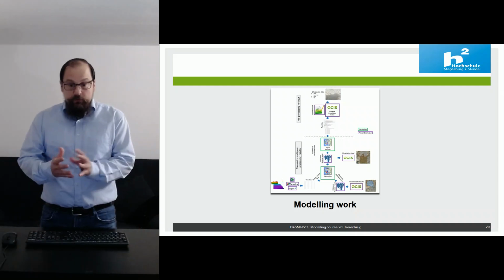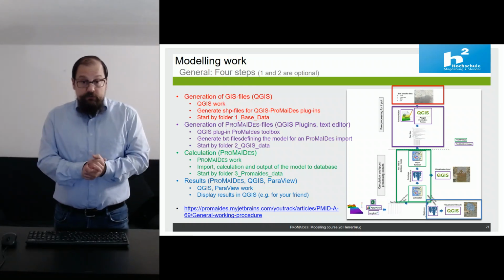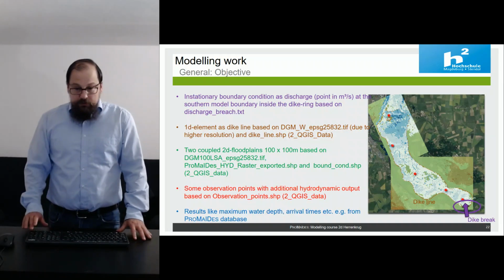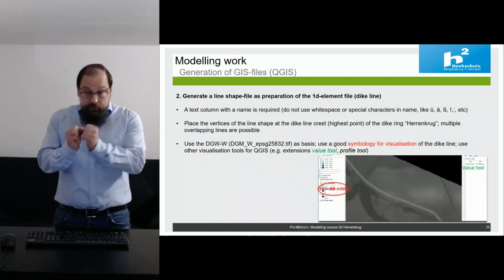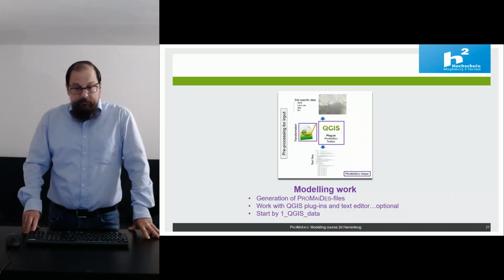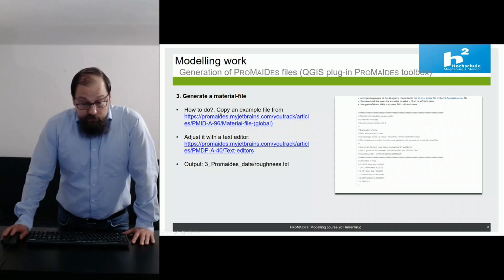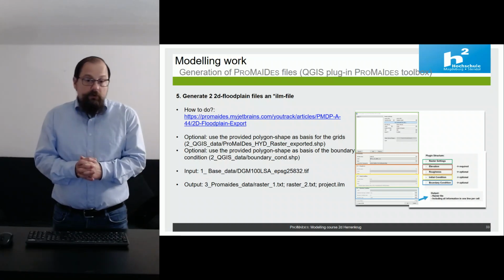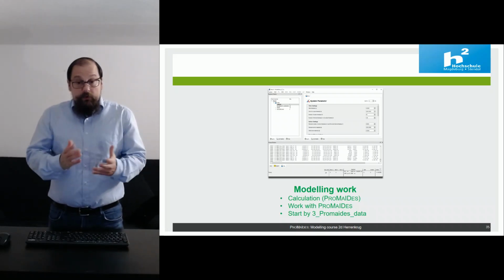ProMaIDes modelling course Herrenkrug II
This is the second part of a 2d-hydrodynamic modelling course with the open software package ProMaIDes
Content of this video:
- Modelling work: QGIS
- Modelling work: QGIS plug-in ProMaIDes toolbox